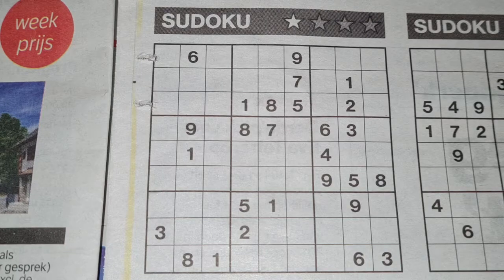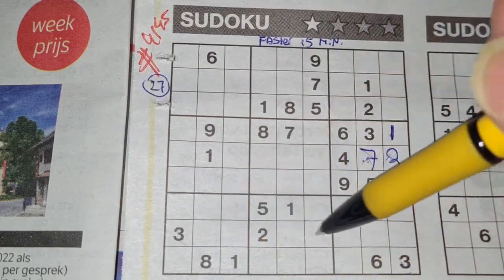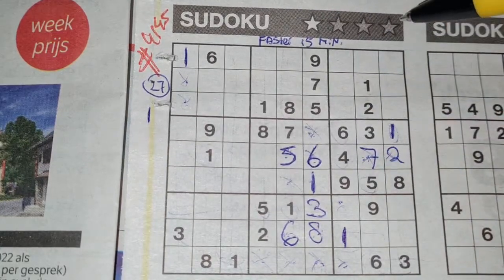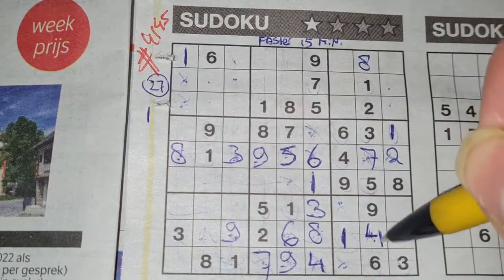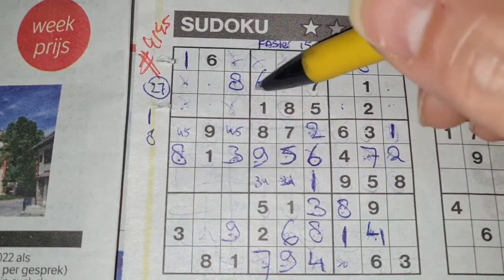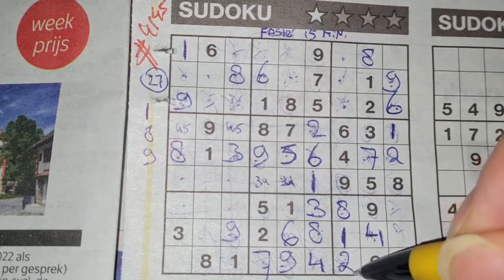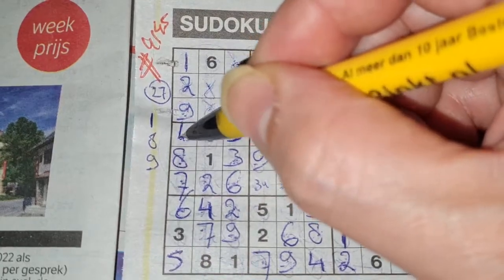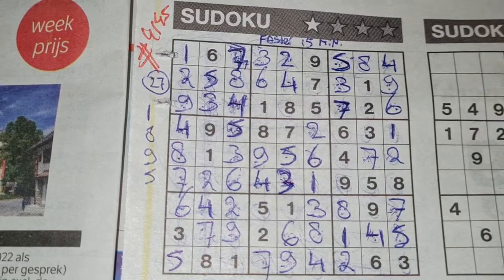(#4145) Tuesday. 🌻 One Star Sudoku puzzle. Bonus Extra edition. 02-15-2022 Extra part 1 of 4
Enjoy the One Star Sudoku puzzle (Tuesday 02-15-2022 edition)